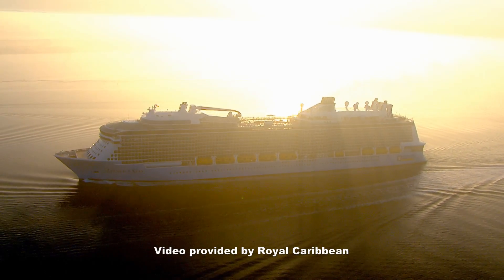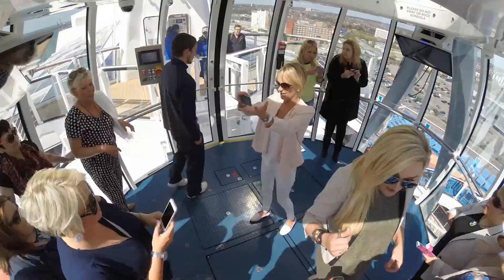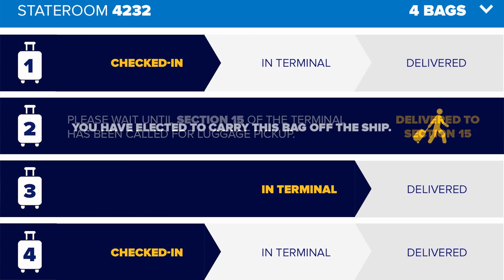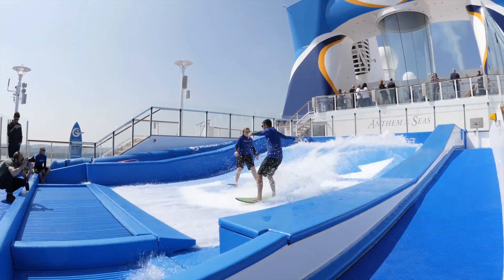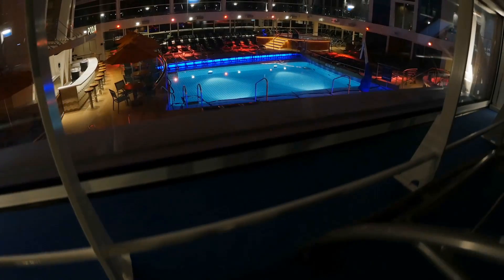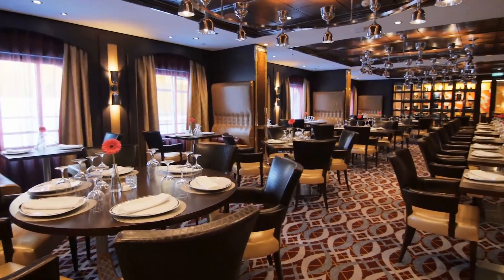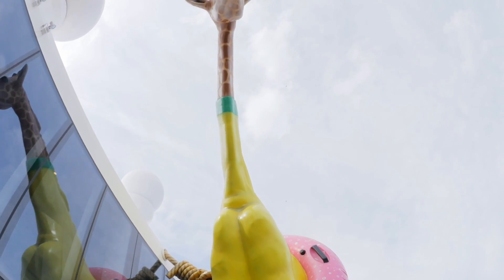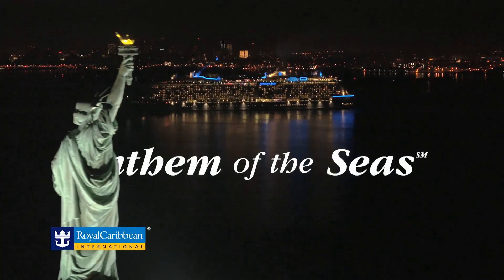Why Im So Excited To Cruise on Anthem Of The Seas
With beautiful HD video (provided by Royal Caribbean) Jim Zimmerlin explains why he's so excited about his upcoming cruise on Anthem Of The Seas...  one of the newest and certainly THE most technically advanced cruise ships in the world.

You'll get a look at the Ripcord skydiving simulator, the bionic bar, the Flowrider surf simulator, and North Star...  the viewing pod that extends 300 feet above the ocean for spectacular 360 degree views.

You'll all get a look at the most hi-tech theater ever built on a cruise ship, and find out what Royal Caribbean did that was so smart for a cruise ship based year-round in New Jersey.  Carnival cruise line:  pay attention to that part!

You'll also see some of the food and dining options, and some beautiful night shots of Anthem Of The Seas cruising in New York harbor near the statue of liberty.